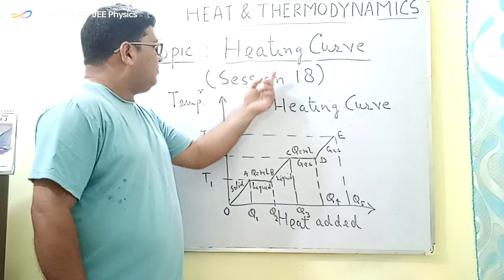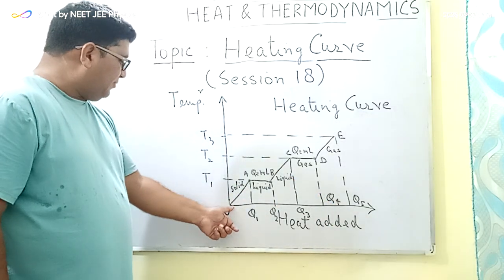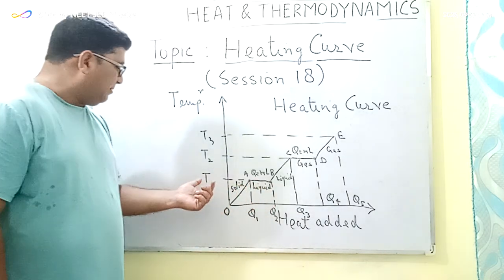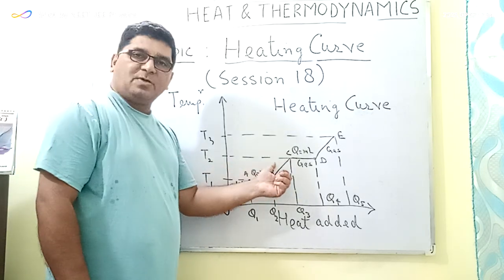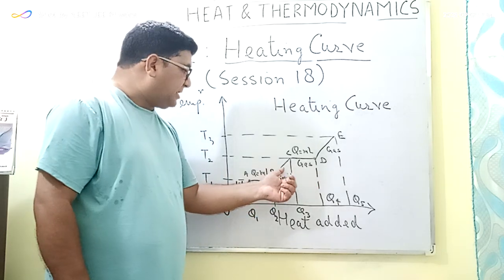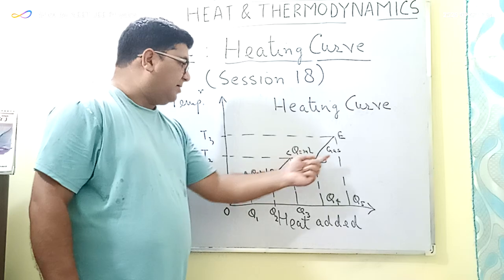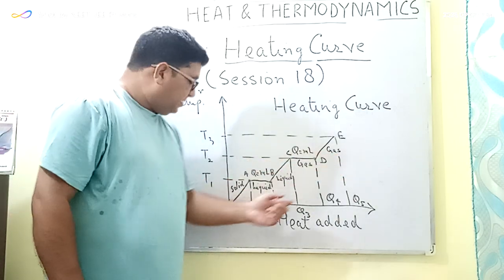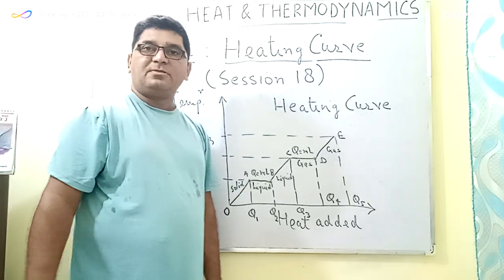Heating Curve - Brief Description of conversion of Solid into Gas ( Session 18 )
Heating Curve - Brief Description of conversion of Solid into Gas

### What you will learn:
*You will learn how a solid gets converted into a Gaseous form by the absorption of Heat
*You will learn about the Sensible Heat and Latent Heat and how it is absorbed by a substance.

### Comment section:
Do share your comments and suggestions for improving the delivery of contents in subsequent sessions